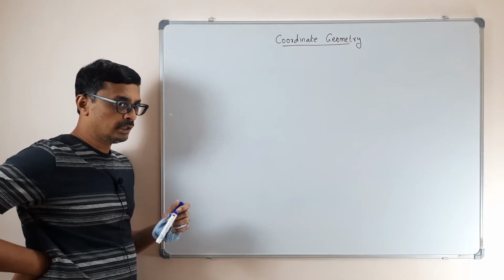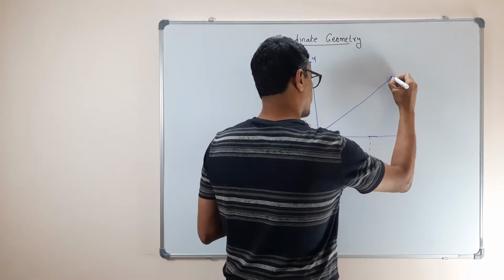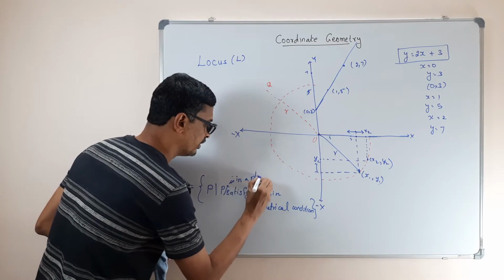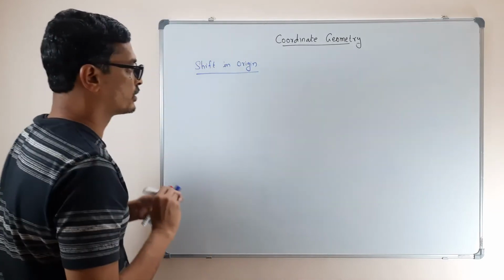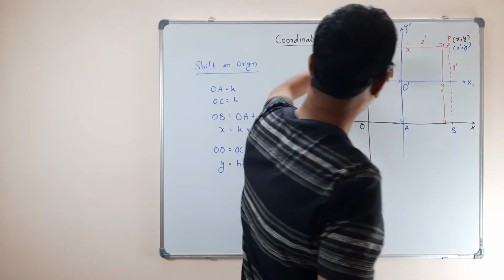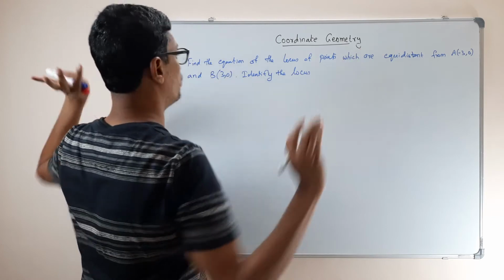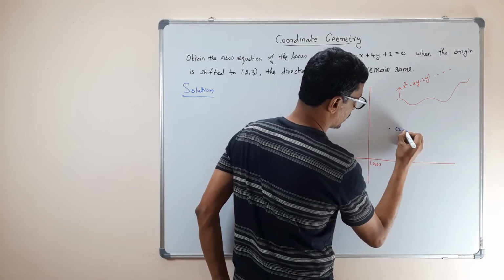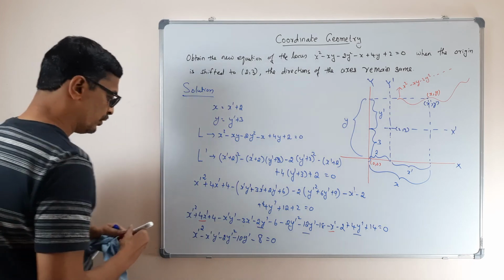5.Straight Line: (A) Locus and Origin Shift